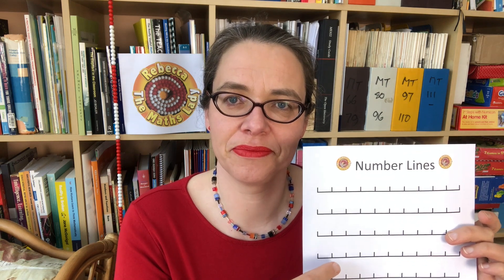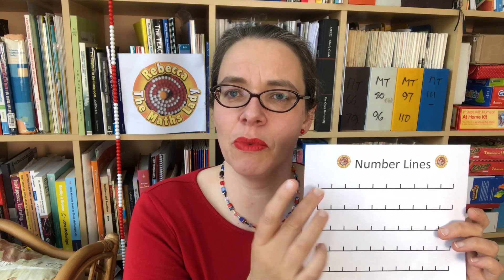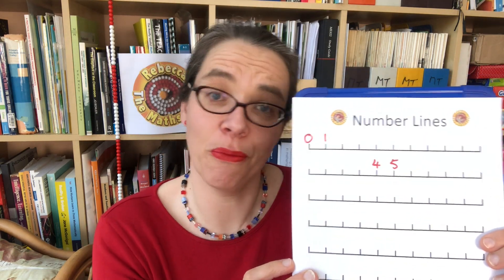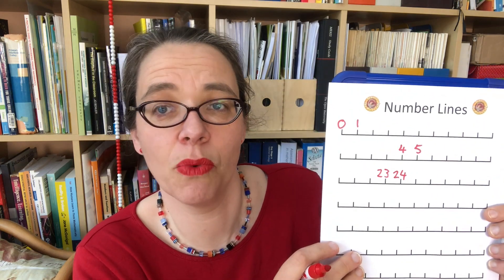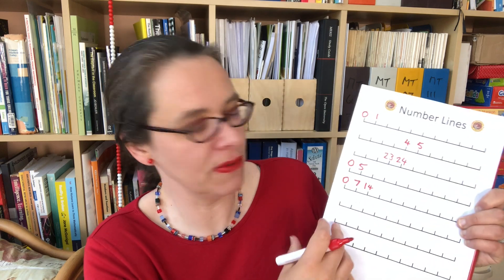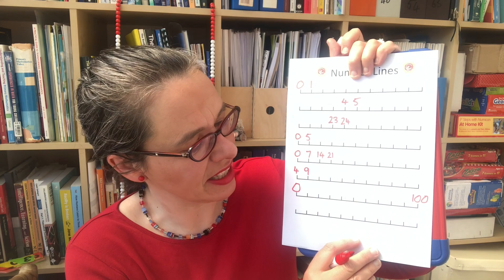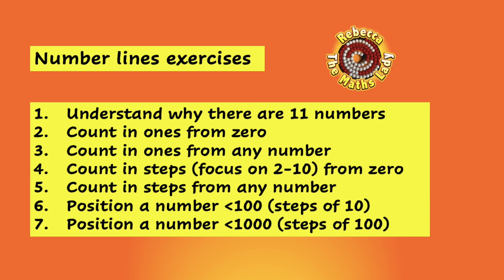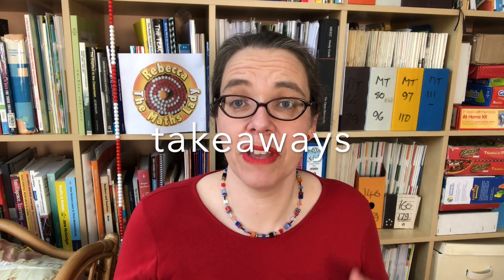Number lines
What are the challenges children face as they develop their understanding of the number line?
What exercises do they need to do to ensure they develop a secure mental image of the number line that they can access to support their thinking about their maths.